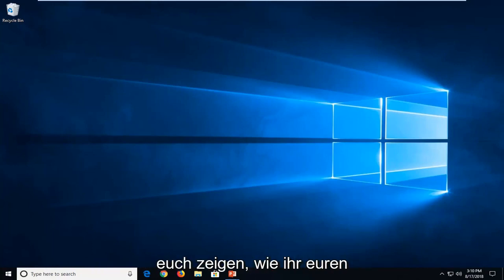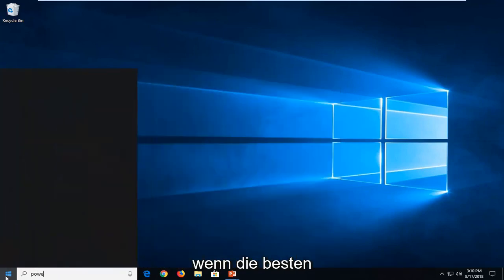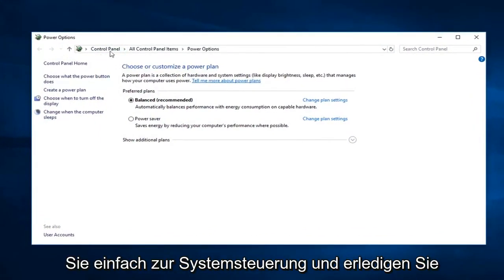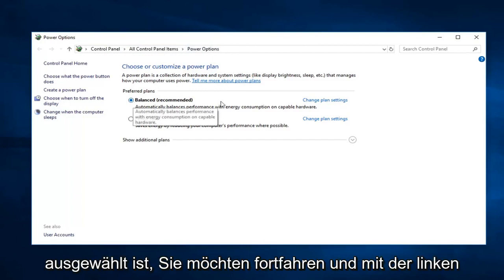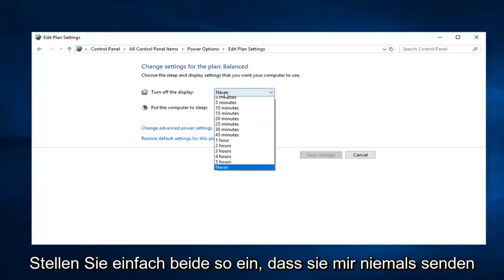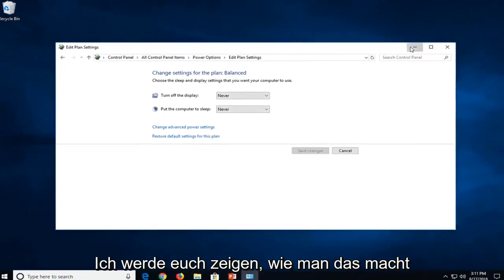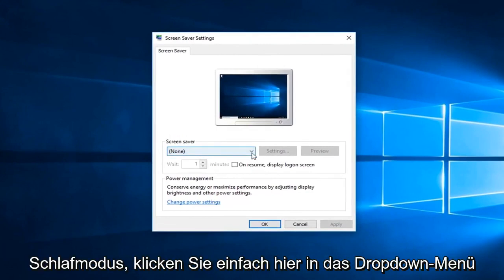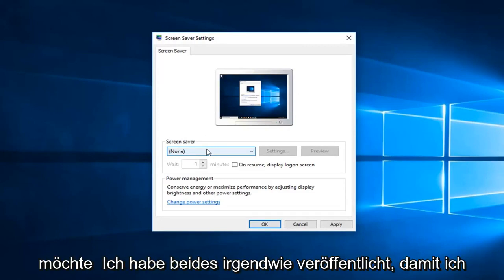So deaktivieren Sie den Bildschirmschoner unter Windows 10/11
So deaktivieren Sie den Bildschirmschoner in Windows 10/11.

Es gab Zeiten, in denen Computermonitore Probleme mit dem Einbrennen von Bildern hatten, die dadurch verursacht wurden, dass dasselbe Bild über einen längeren Zeitraum angezeigt wurde, und die Leute einen Bildschirmschoner installierten, um das Problem zu vermeiden. Die Computerbildschirme sind heute nicht mehr mit Einbrennproblemen konfrontiert, aber die Leute verwenden den Bildschirmschoner immer noch zum Spaß auf ihren Computersystemen. Windows 10 verfügt über sechs integrierte Bildschirmschoner. Lassen Sie uns sehen, wie Sie Bildschirmschoner in Windows 10 anpassen können.